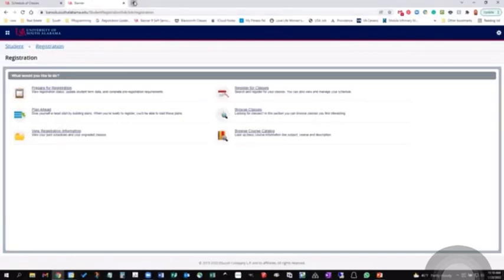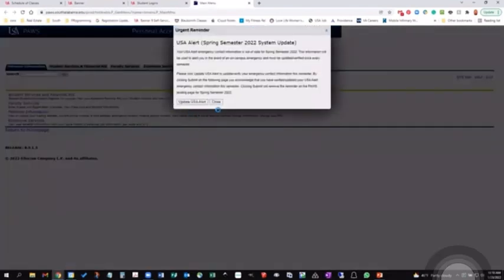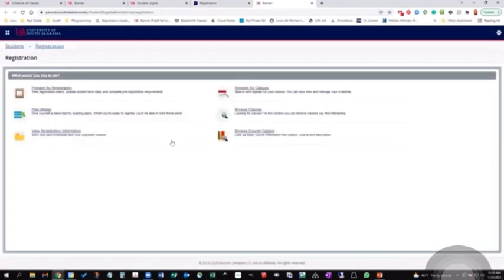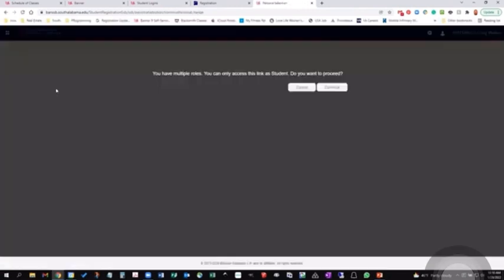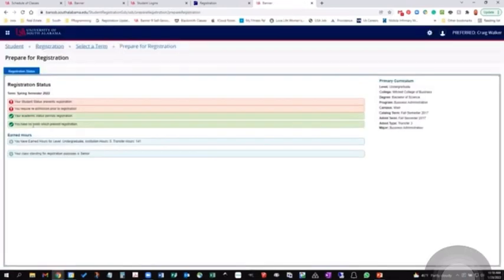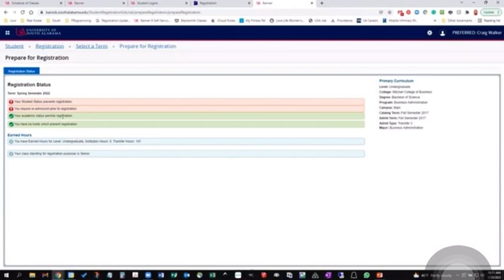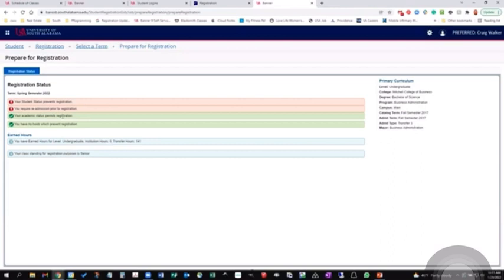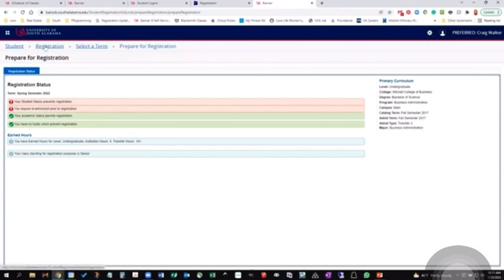PAWS - Time Ticket & Registration Status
How to view Registration Status and Time Ticket in PAWS